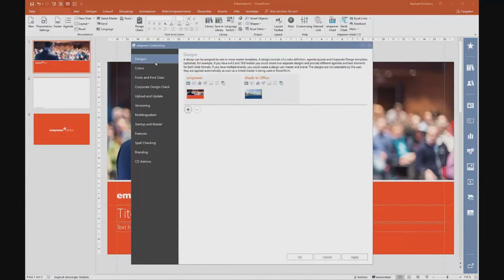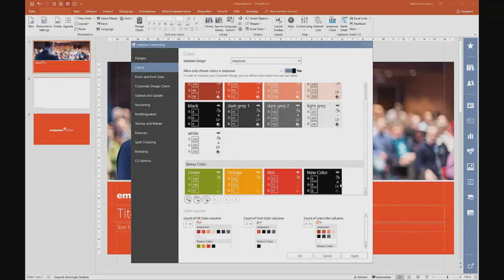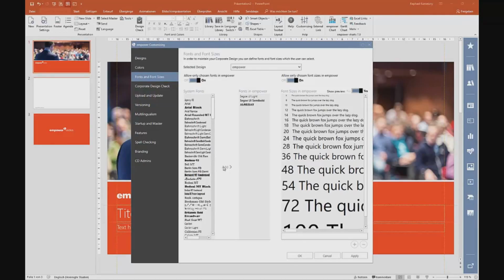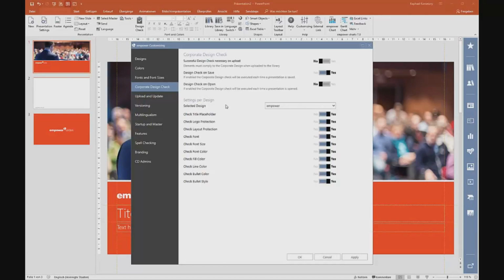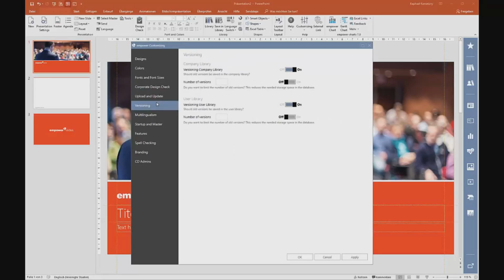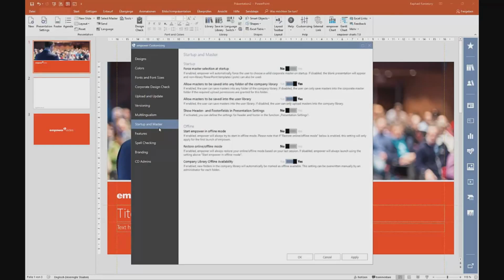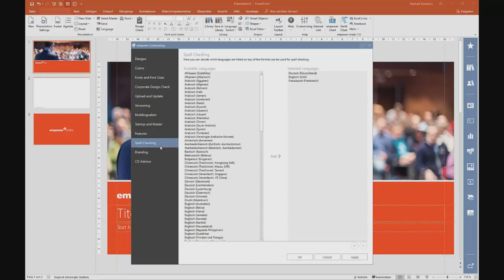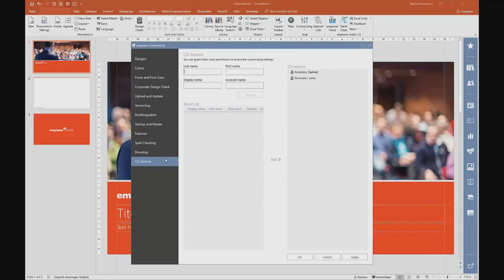empower® Best Practice Series #6 - Brief overview of the Customizing settings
Content:
- Brief overview
- Explanation of customizing settings
- Tips & Tricks